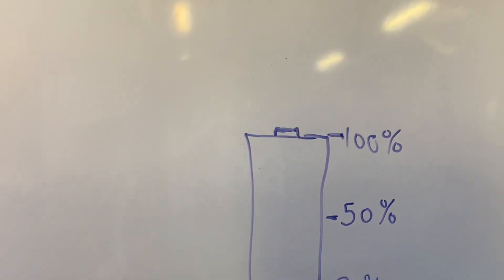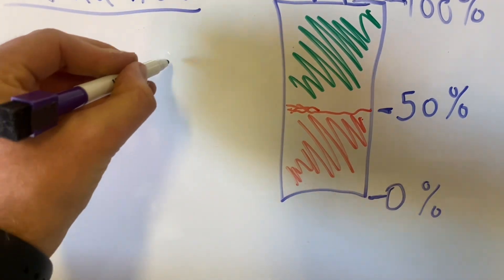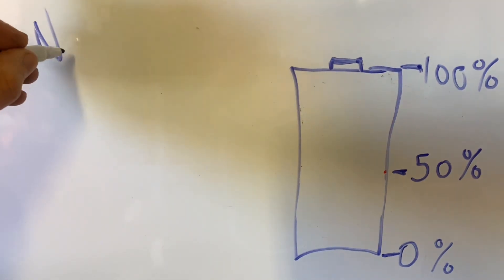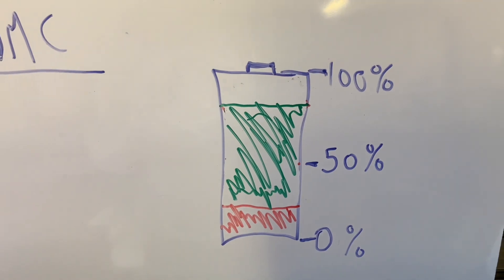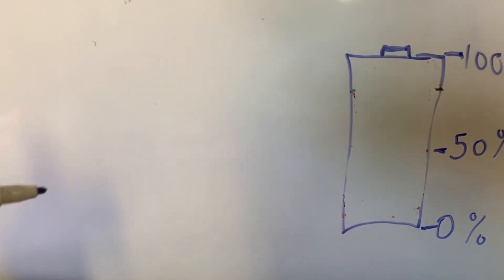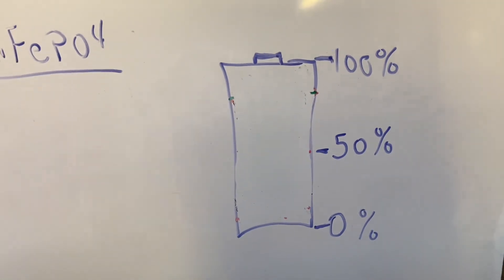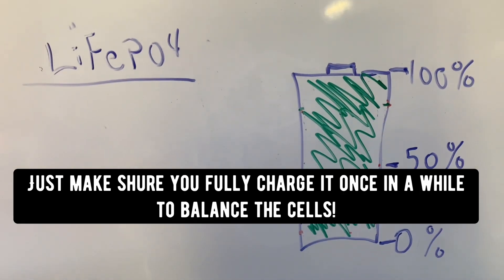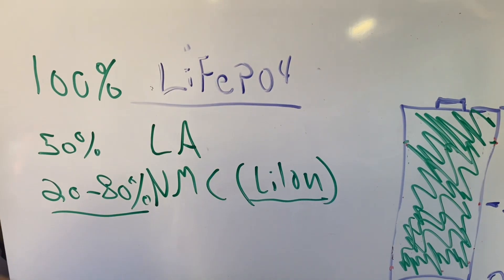LiFePO4 vs Lead Acid vs NMC("Li-ion") — How Much Capacity Can You Really Use?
Trying to choose the best battery for your solar power system, RV, van, or off-grid setup? In this video, I compare three popular battery chemistries: LiFePO4 (Lithium Iron Phosphate), Lead Acid (AGM, Gel, Flooded), and NMC (Li-ion).

You'll learn exactly how much of each battery’s capacity you can safely use, how charging works, and how long each battery type will last in real-world use.

🧠 What You’ll Learn:
Can you fully discharge a LiFePO4 battery to 0%?

Why Lead Acid batteries shouldn't go below 50%

The balance of NMC

What “Li-ion” really means (and how NMC fits in)

Whether you're upgrading your RV battery, building a solar setup, or just want to understand battery basics — this breakdown will help you choose the right battery with confidence.

💬 Have Questions?
Drop them in the comments! I try to answer as many as I can.